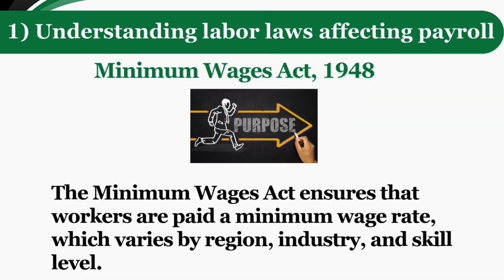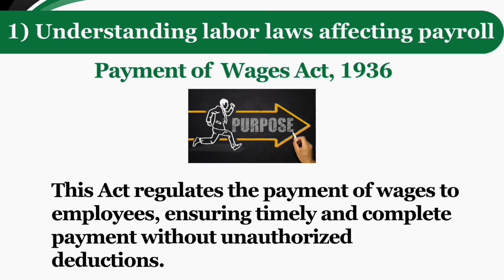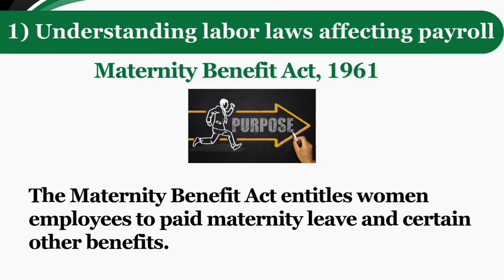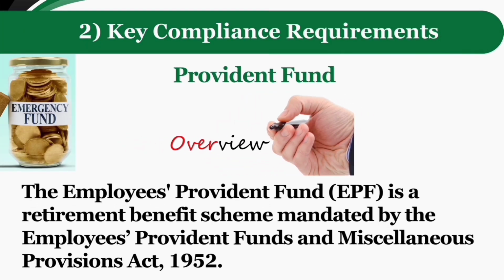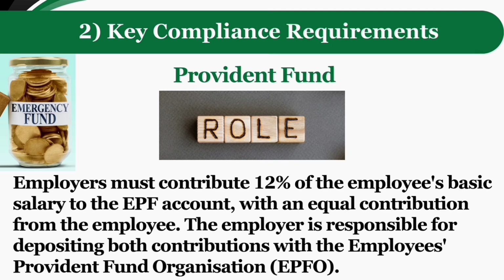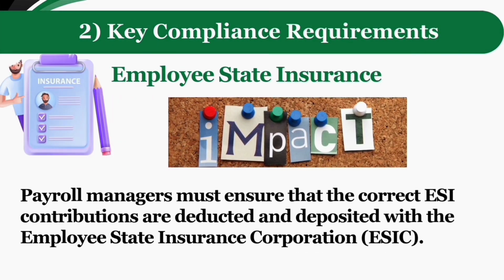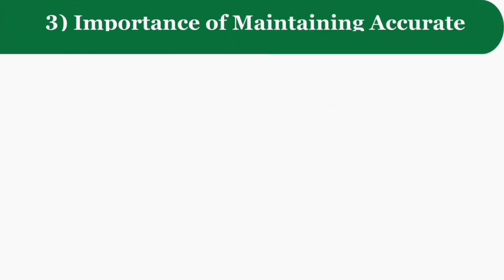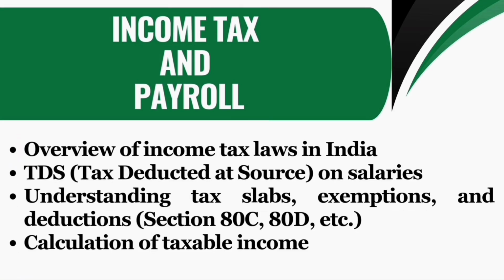Payroll Compliance | Day 2 | Statutory Compliance